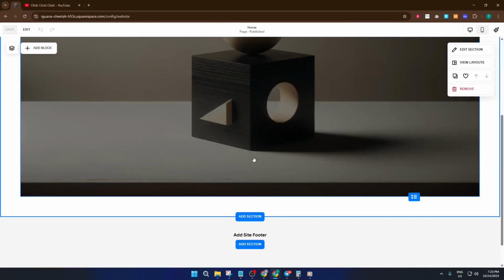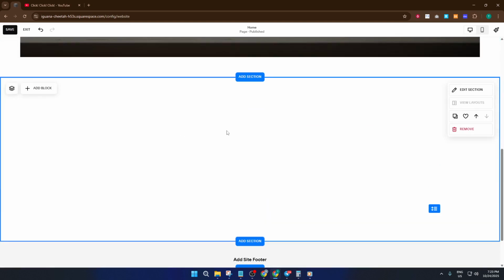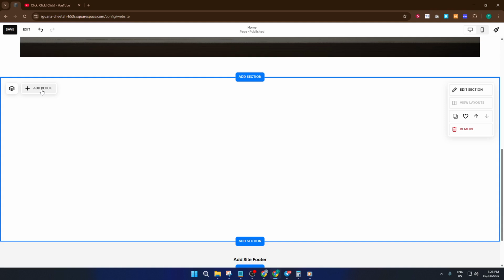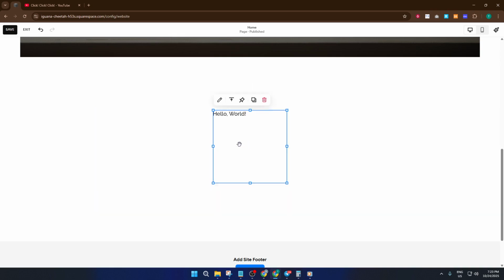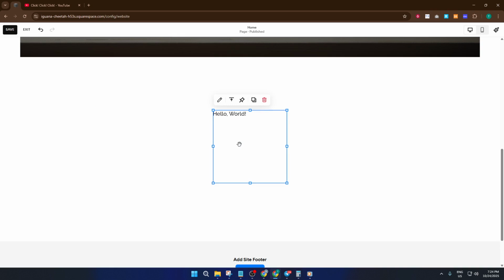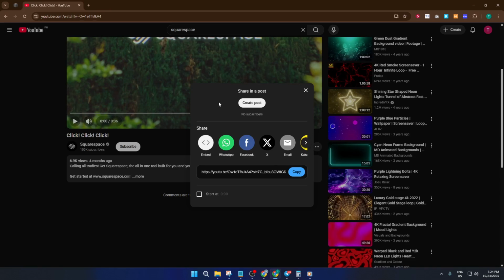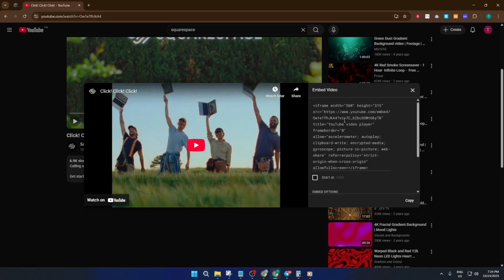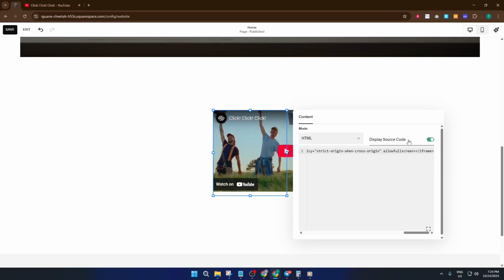How To Use The Code Block In Squarespace (Beginner-Friendly Guide)(2026 Method)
Learn how to use the Code Block feature in Squarespace 7.0 to customize your website with HTML, CSS, or JavaScript! In this step-by-step tutorial, you'll discover where to find the code block, how to safely add custom code, and best practices for HTML formatting and troubleshooting.

Features covered include enabling code injection, previewing code changes, restoring defaults, and using code blocks in various page sections. This tutorial is tailored for all users of Squarespace 7.0, both on desktop and web platforms.